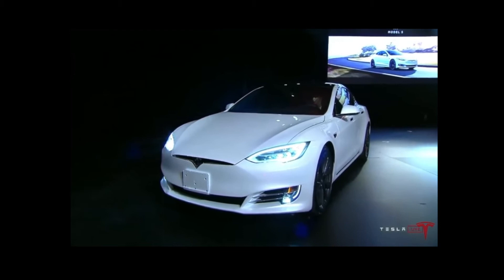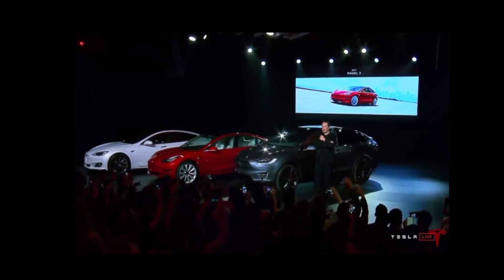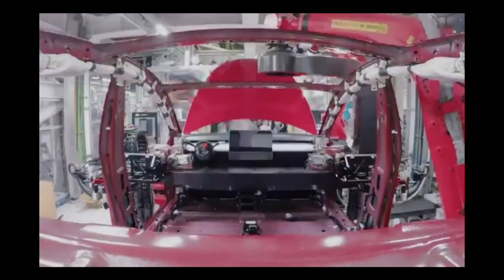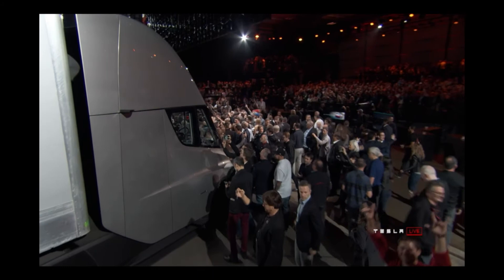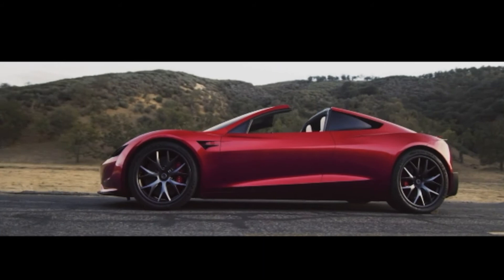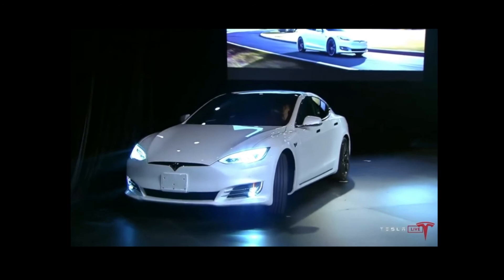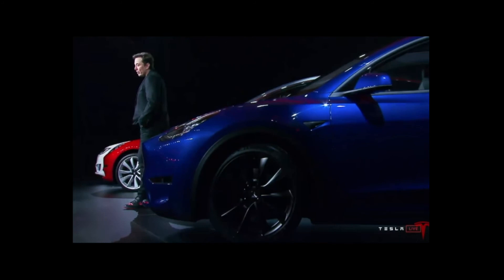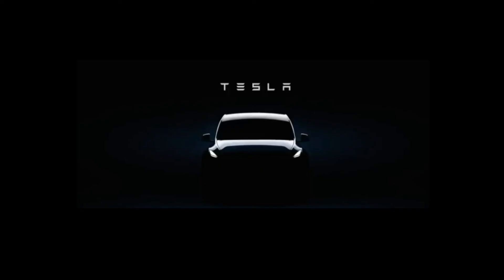Franz von Holzhausen: Tesla Design Part 2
Franz von Holzhausen is an American automobile designer, currently in charge of design at Tesla Inc. after resigning from his position at Mazda North American Operations on July 31, 2008.  He designed the Tesla Model S, Model 3, Model X, Model Y, Semi, and second-generation Tesla Roadster.

Von Holzhausen started his career with Volkswagen in 1992 where he worked on the designs for the Microbus and the New Beetle concept project, known as "Concept One," under design lead J Mays. He then moved to General Motors in 2000 as a design manager where he worked on the Saturn Sky and Pontiac Solstice.

After taking his role at Mazda on February 21, 2005, von Holzhausen led the designs of the Mazda Kabura concept car that debuted at the 2006 North American International Auto Show and the 2008 Mazda Furai concept unveiled at Detroit.

He then went on to work for the car company Tesla where he is working presently. He is known for designing the new versions of Tesla cars including the Model S, the Model X, the Model 3, the Model Y, and the new Tesla Roadster.